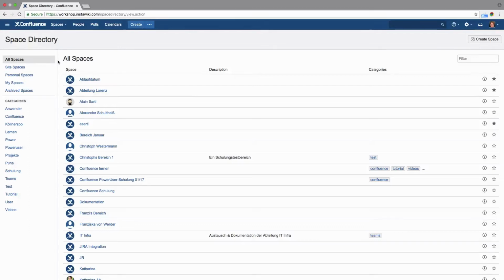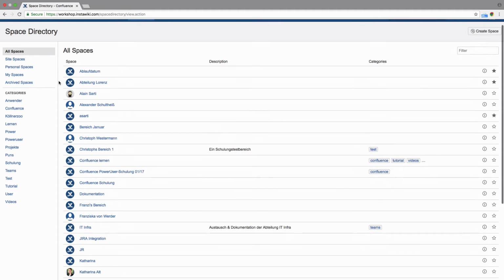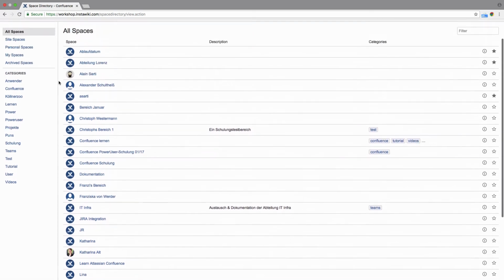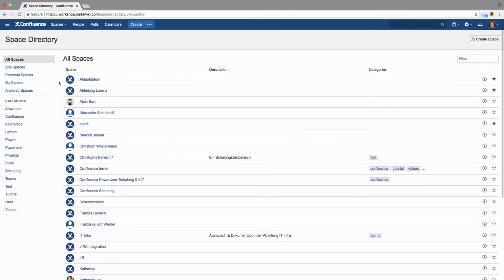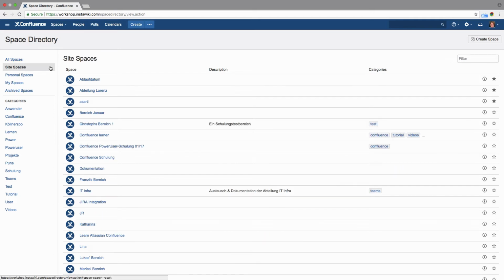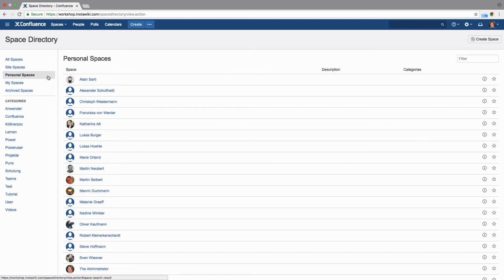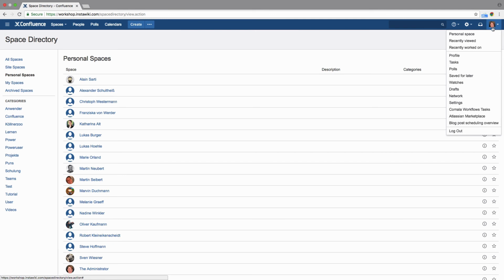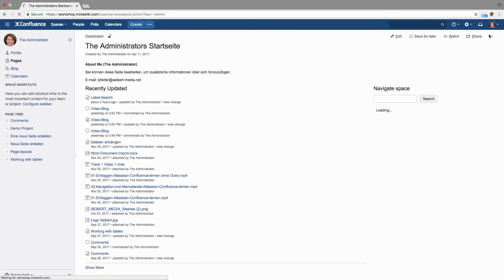Spaces - Learn Atlassian Confluence #39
More - Our free and informative guide to learning Confluence from scratch for new users in small and simple steps. All videos are available for download and personal offline usage from our website as well.

Here you will learn about spaces in Confluence..

If you have any questions about this content, you can leave a comment here or contact us on our In our Confluence Beginners Guide you will find more helpful information about the different Confluence features.

draw.io for Confluence
Professional, versioned, collaborative diagramming